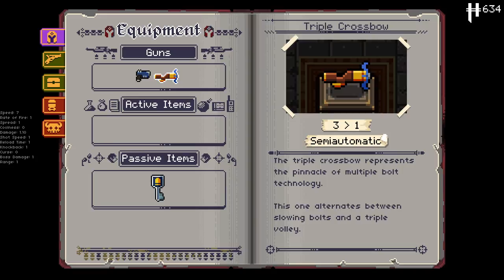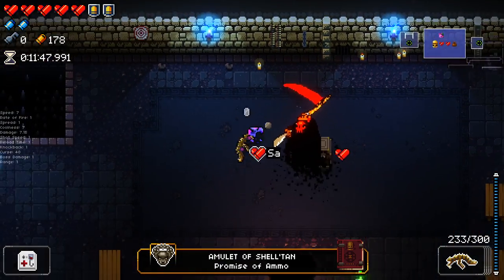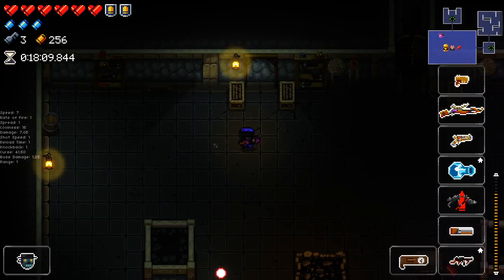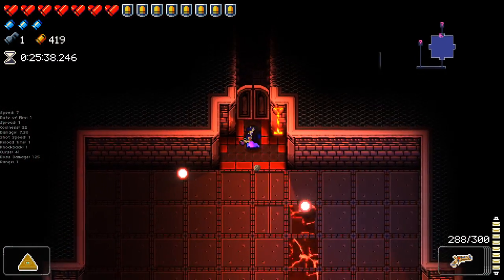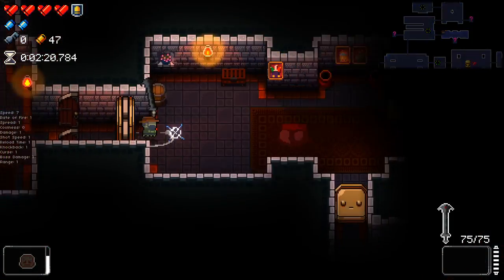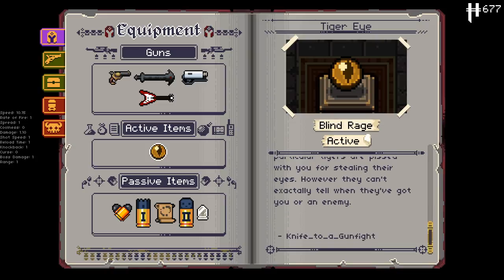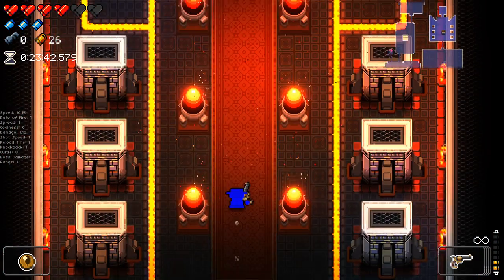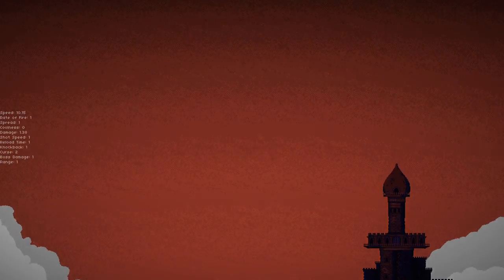NIGHTMARE NIGHTMARE NIGHTMARE - Let's Play Mega Modded Enter the Gungeon Mod - Part 11